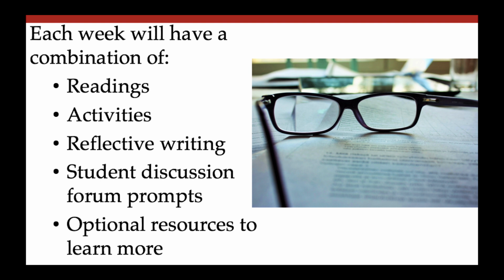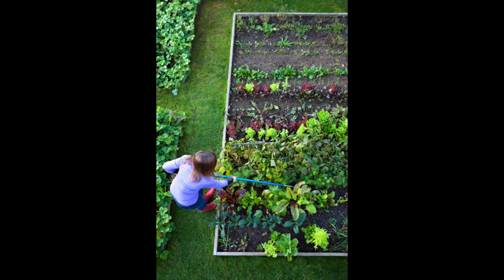Garden-Based Learning online course introduction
Before enrolling in our gardening, botanical illustration or permaculture distance learning courses, please watch this short introduction to see if these courses are right for you.